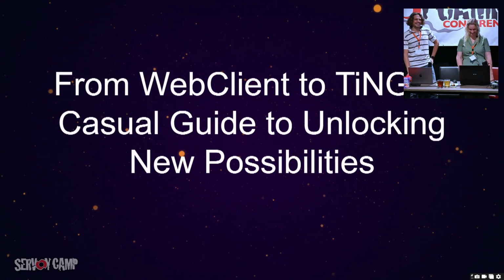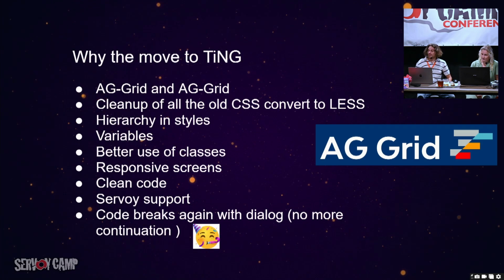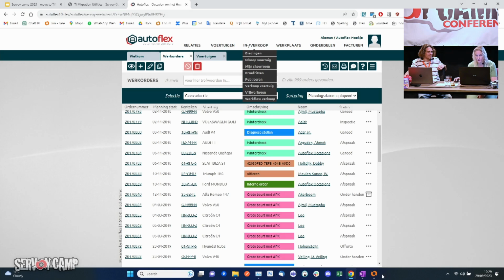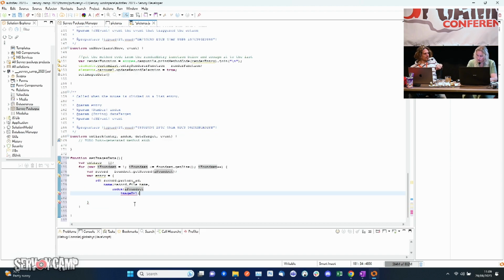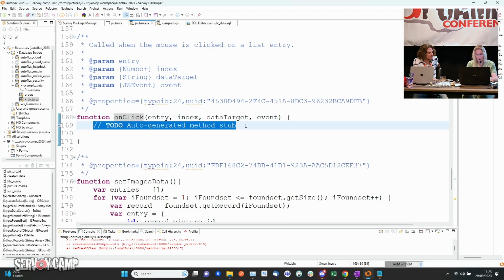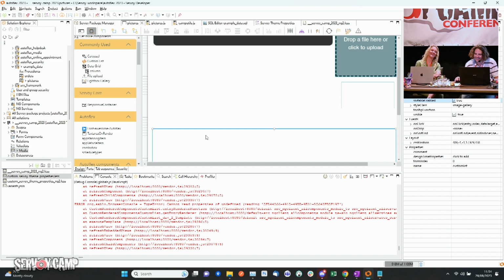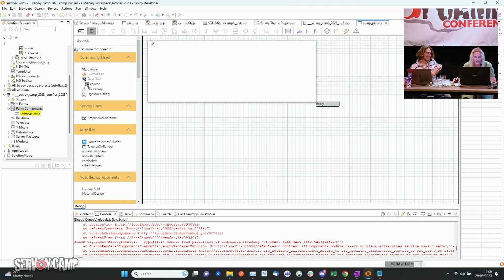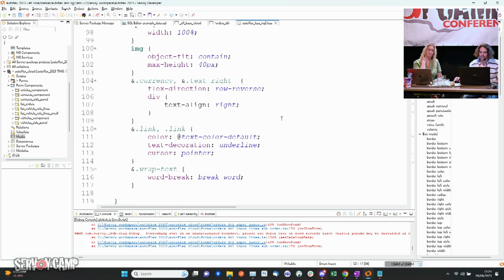SC7 - Workshop Webclient to TiNG - Sanneke Aleman, Pettrie de Bondt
ServoyCamp 7 (2023)
Sanneke Aleman and Pettrie de Bondt gave a workshop on migrating from WebClient to TiNG.